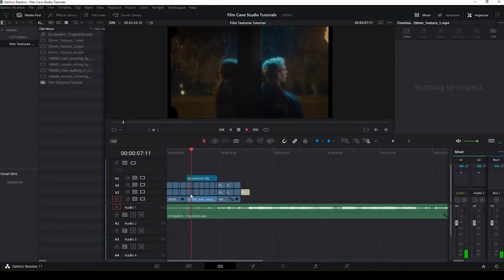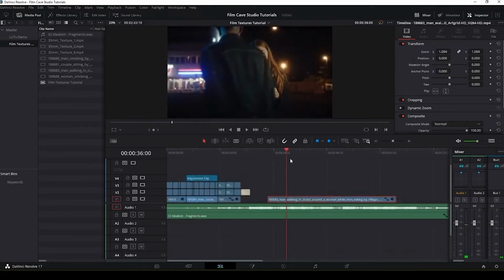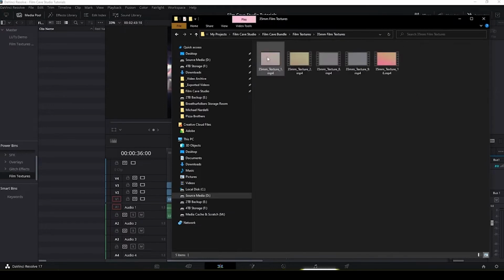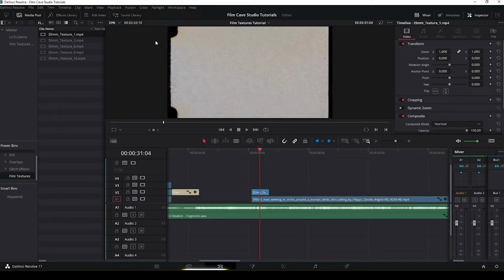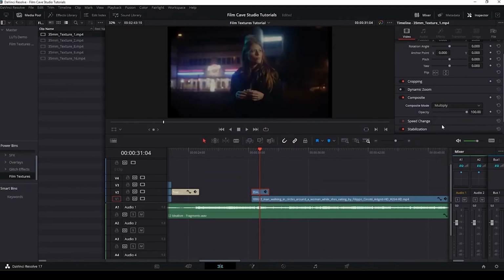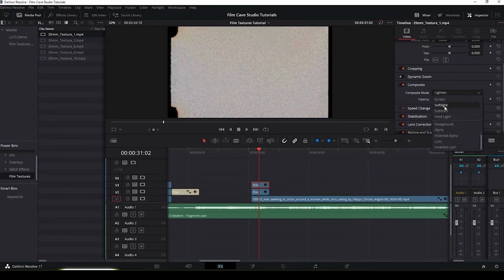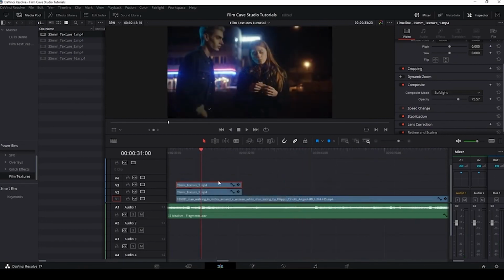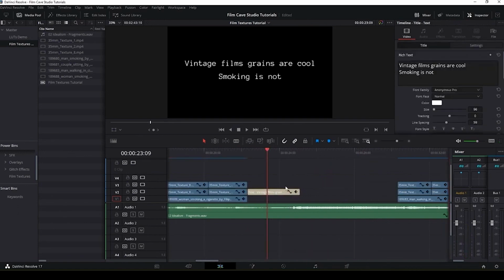GET THAT RETRO LOOK! (Davinci Resolve) - BTS OF FOUR EDITORS